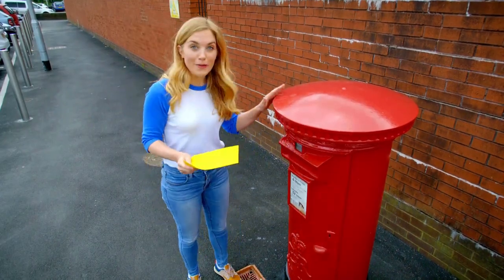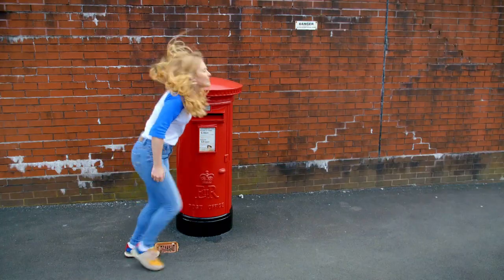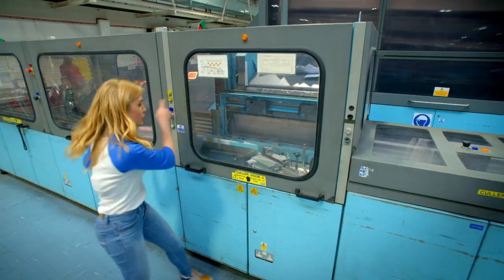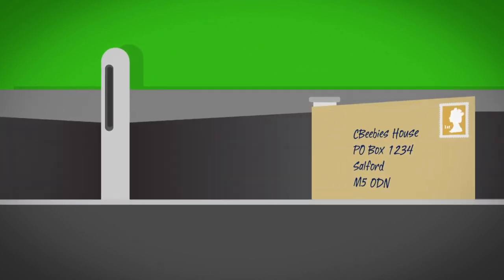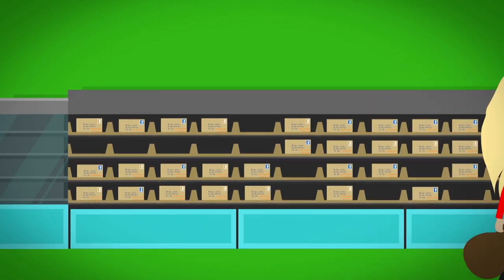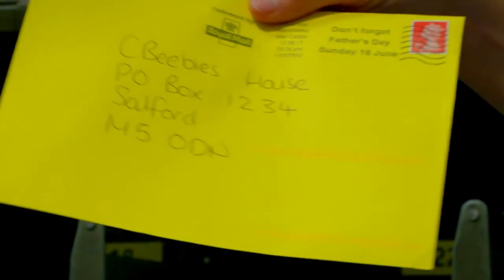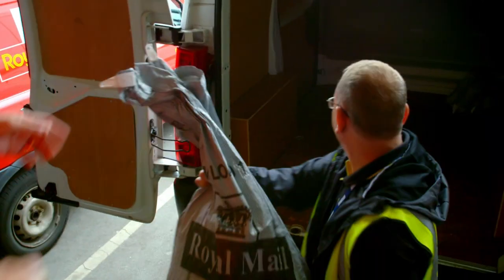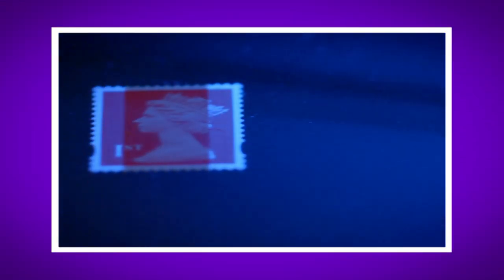How does Posting a Letter work? 💌 Maddie's Do You Know 👩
Posting a letter... how does it work?! Maddie's about to find out!